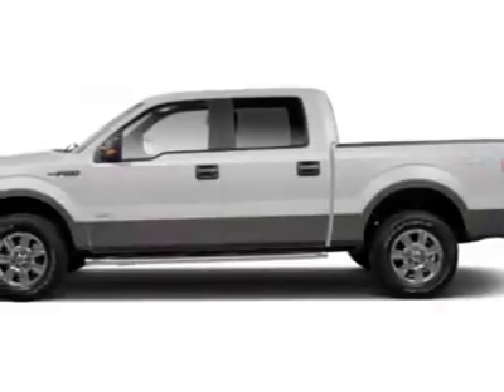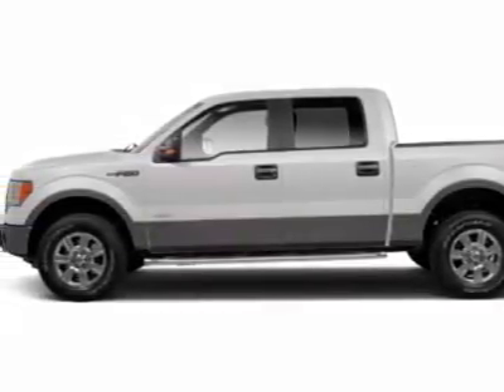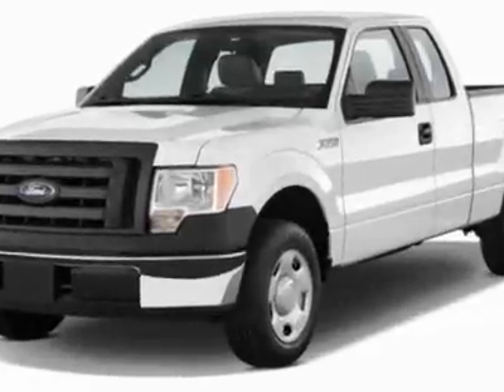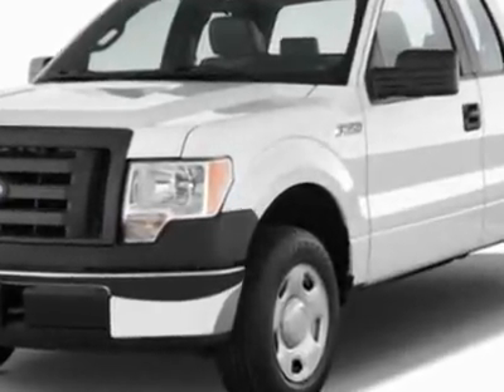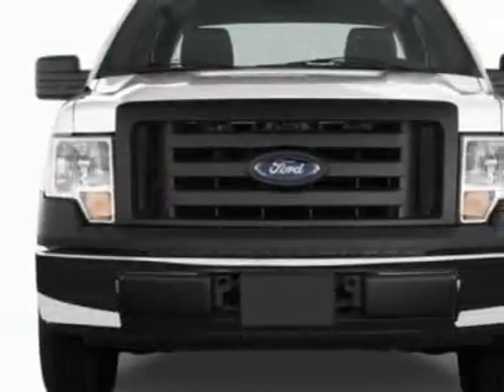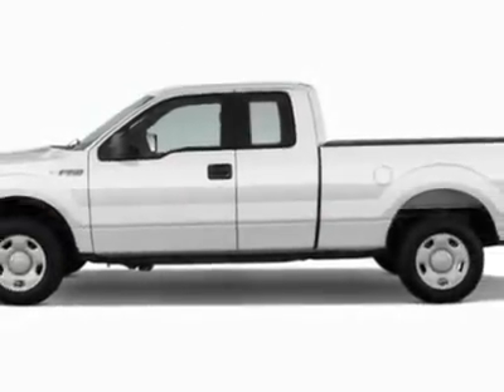2011 Ford F-150 4WD SuperCrew Truck - Nicholasville, KY